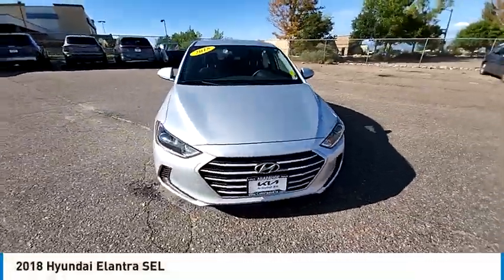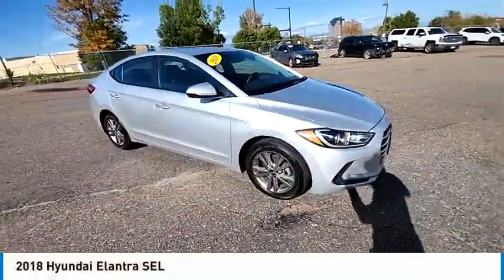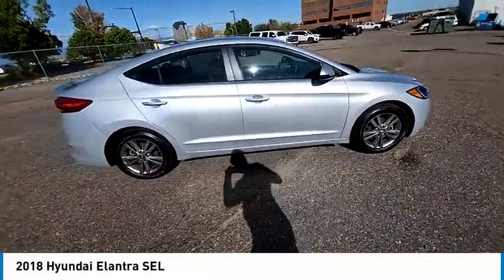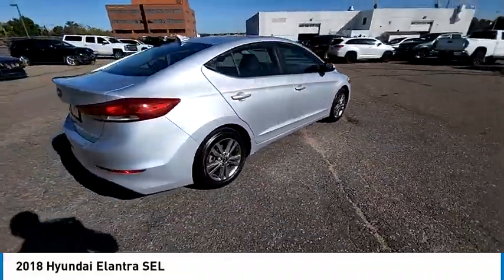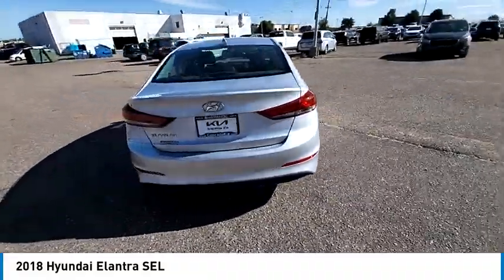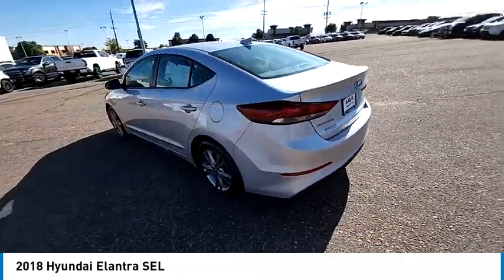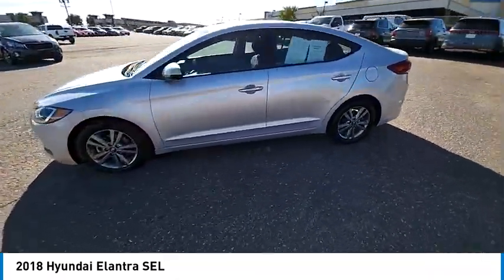2018 Hyundai Elantra Greenwood Village CO P57411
Arapahoe Kia
9400 E Arapaphoe Rd

Clean CARFAX.28/37 City/Highway MPG 28/37 City/Highway MPGAwards:* 2018 KBB.com 10 Best Sedans Under $25,000 * 2018 KBB.com 10 Coolest New Cars Under $20,000 * 2018 KBB.com 5-Year Cost to Own Awards * 2018 KBB.com 10 Most Awarded Brands